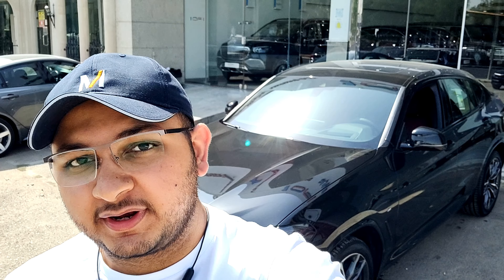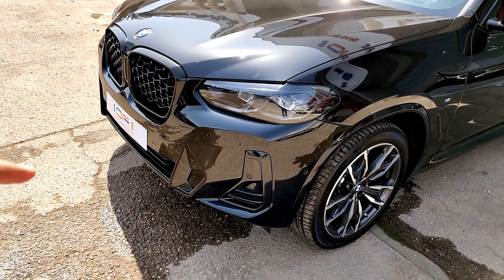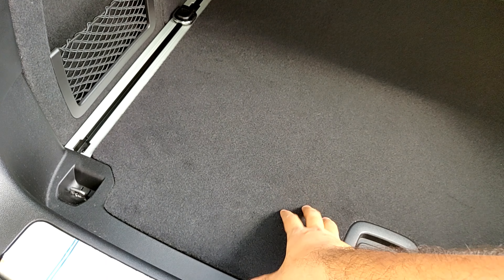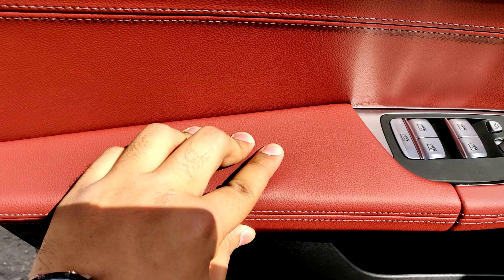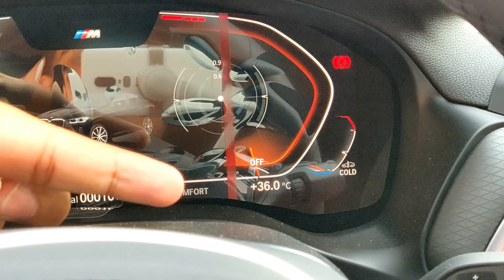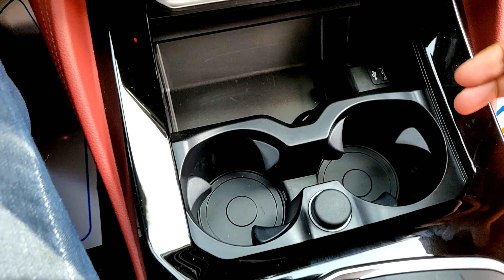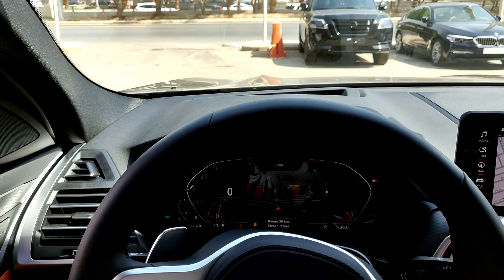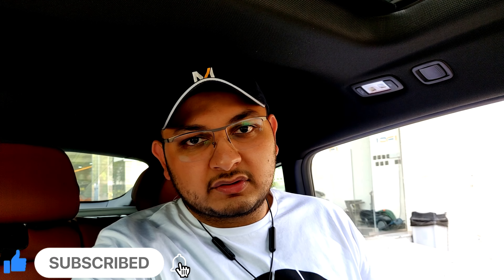2022 BMW X4 | First Look & Review (4K)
The All New 2022 BMW X4. In this video I will dive into all the features you need to know about the X4. To know my opinions on whether you should go with the X3 with its less sporty looks but more practicality or the X4 which looks better but compromises on practicality, watch the full video till the end.

Thanks to 1of1 Luxury & Sports Cars for accepting my request to make a video with them.

Here's their location for those watching this video in Riyadh, Saudi Arabia

And here's their Instagram page link. Do follow them and take a look at their amazing collection

Thanks to a completely reinterpreted front, the BMW X4 is even more progressive than ever. The particularly angular kidney grille, a redesigned bumper with vertical air inlets and full LED headlights that are 10 mm flatter give it a high degree of modernity and sportiness from all angles.

The rear of the BMW X4 sets an example of sovereignty and sportiness. Full-LED rear lights in a new graphic ensure even more presence, while wide, flush free-form tailpipes emphasize the modernity of the progressive Sports Activity Coupé. In combination with the newly designed underbody protection that sits between the tailpipes, the rear of the BMW X4 creates a clear, powerful finish to the road.

Innovative technologies such as smartphone integration, BMW Maps or BMW News as well as state-of-the-art driver assistance systems such as the Driving Assistant Professional further enhance the driving experience and safety in the BMW X4.
Smart, always up-to-date, well thought-out: in a new design and with intuitive user guidance, the My BMW app accompanies you through a completely new mobility experience. Plan your next trip, check the status of your BMW, book your next service appointment or use one of the numerous remote control functions - conveniently from your smartphone.

Chapters:
00:00 - Introduction
00:51 - Versions & Price
01:21 - Exterior Walkthrough
07:50 - Boot/Cargo Space
09:57 - Engine Specifications
11:58 - Front Driver & Passenger Interior Walkthrough
24:20 - Headroom in Front Driver Seat
25:13 - Rear Seat Space
29:17 - My Thoughts on the X4 & Outro